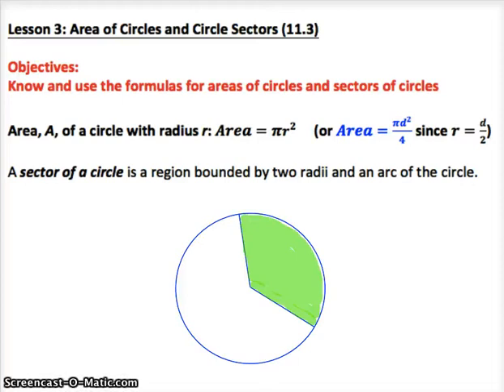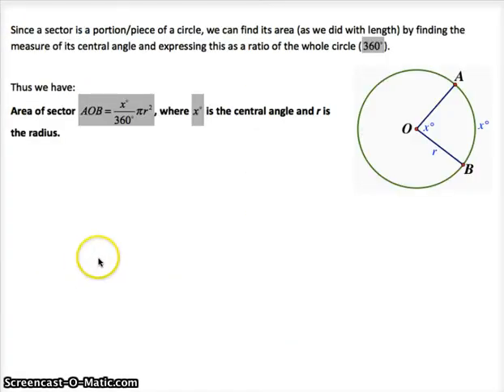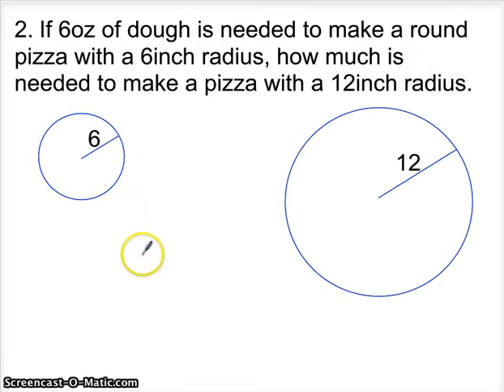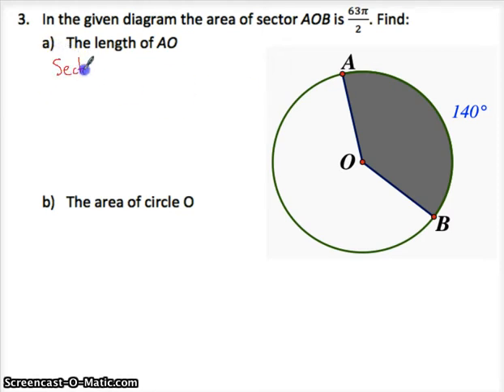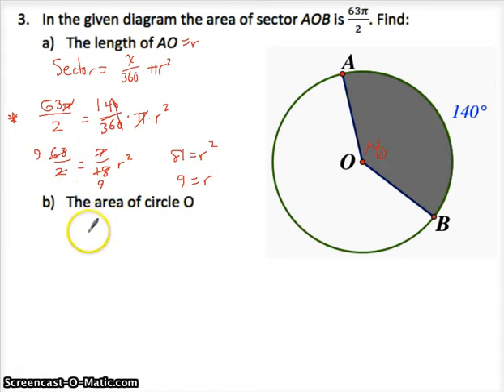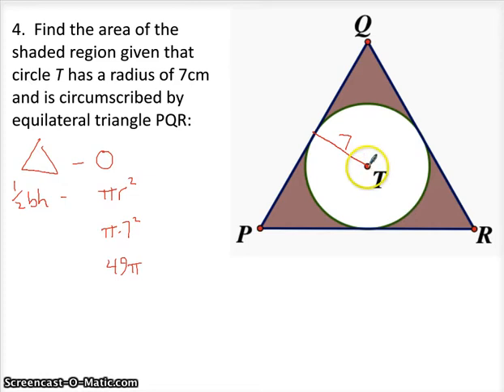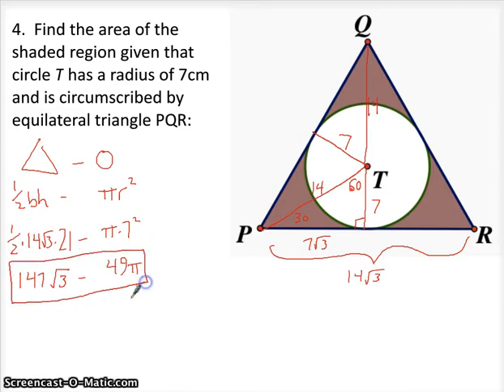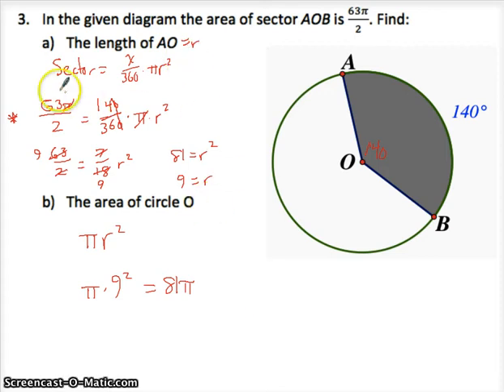New Geom 11 3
Areas of circles and sectors of circles